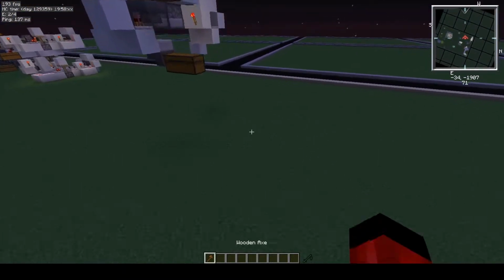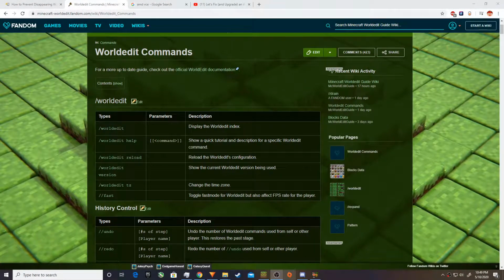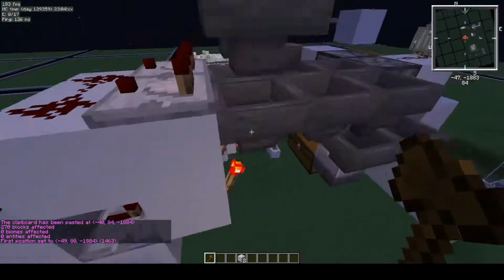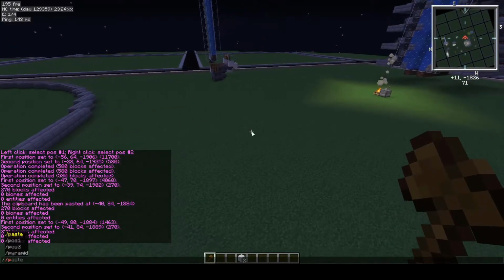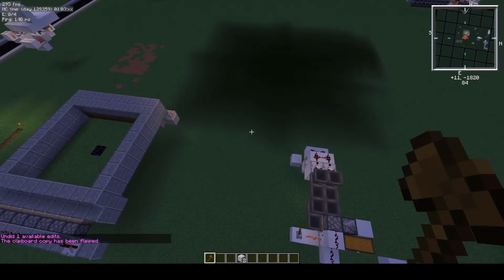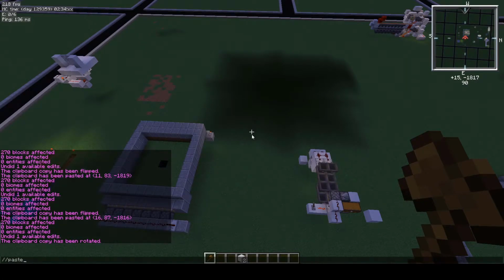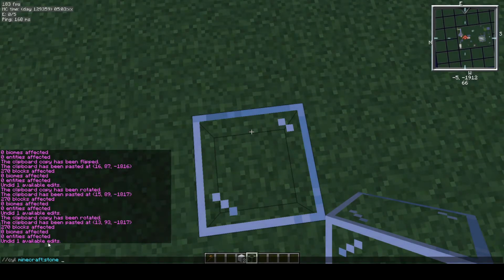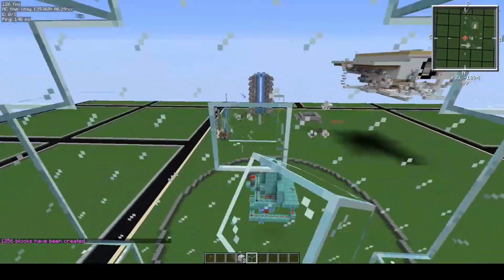Worldedit Tutorial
Everything beginners need to know about Worldedit